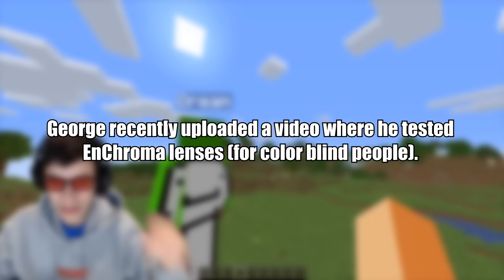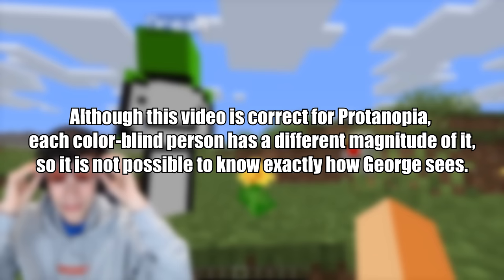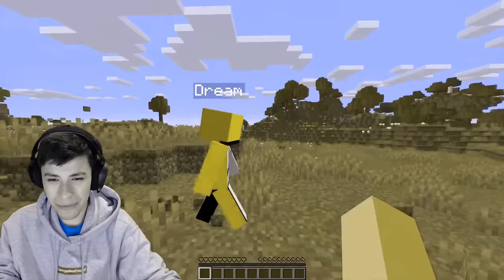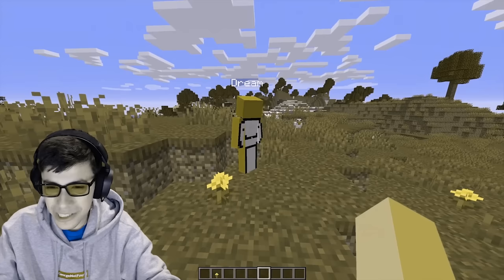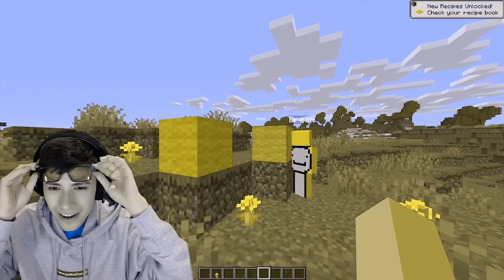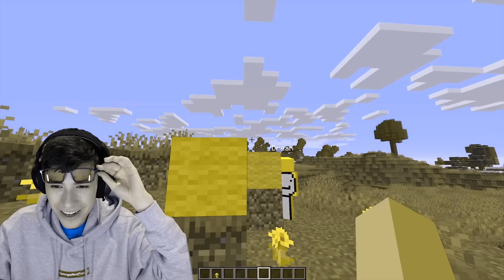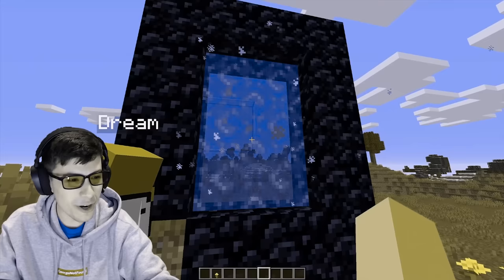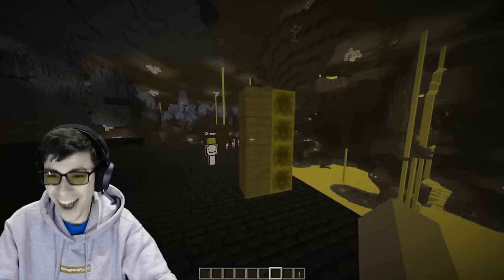GeorgeNotFound colorblind glasses but YOU have his vision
@GeorgeNotFound recently got his hands on the Enchroma Glasses. Although they are very useful for differentiating colors, they do not allow him to see all the colors as popular opinion is thinking.

0:00 Intro
0:48 Simulation